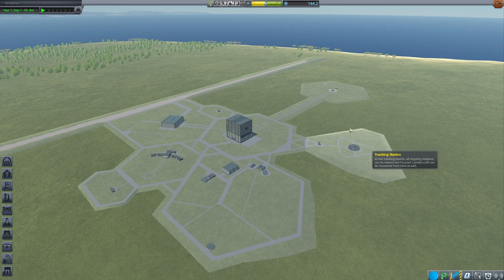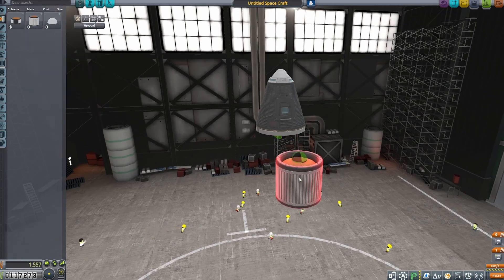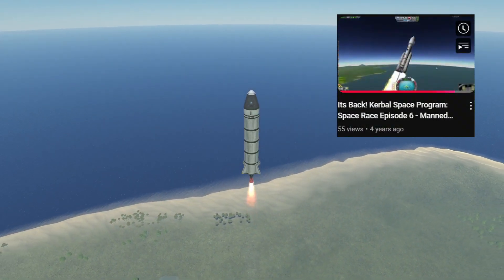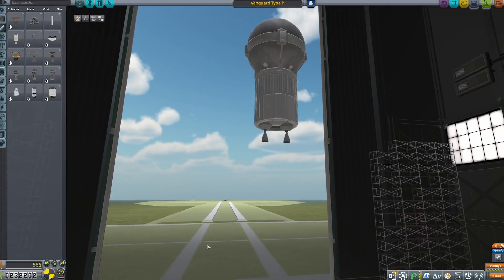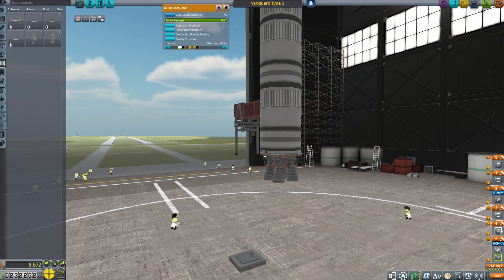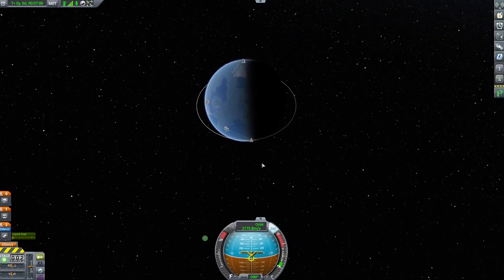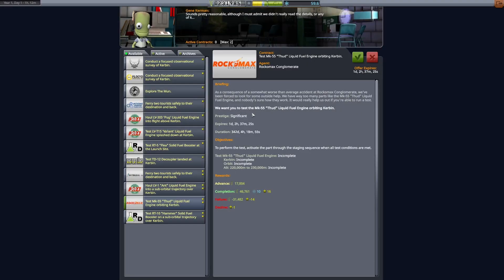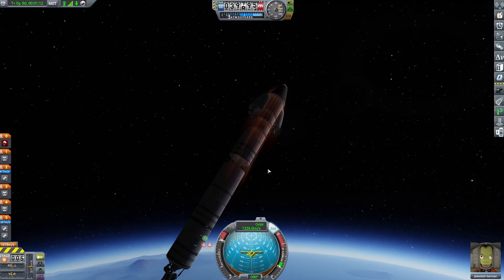New Beginnings - Kerbal Space Program Career #1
Today I'm starting a potential new series on career mode of Kerbal Space Program, our only goal being to land on every planet by any means necessary. As always like the video if you would like to see more.